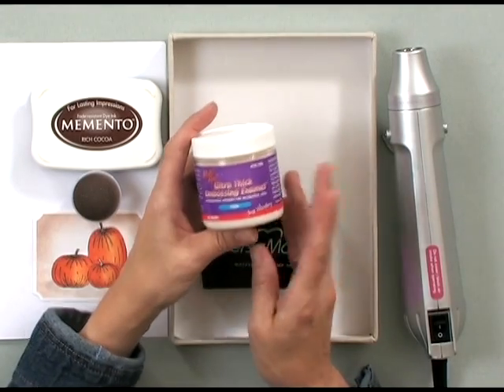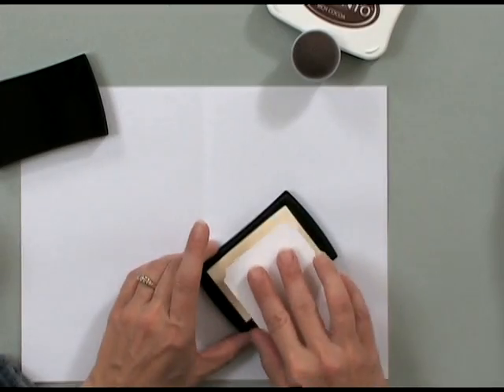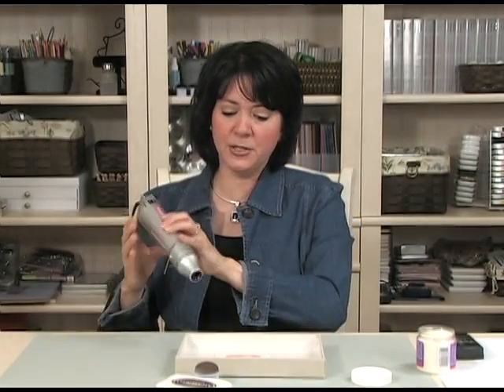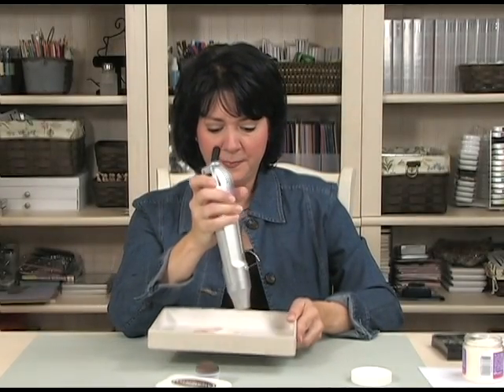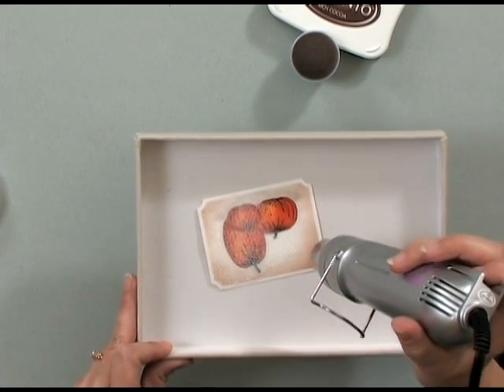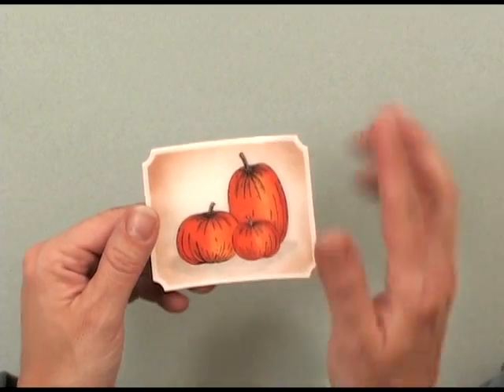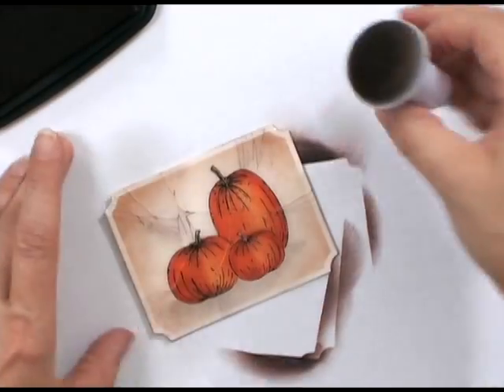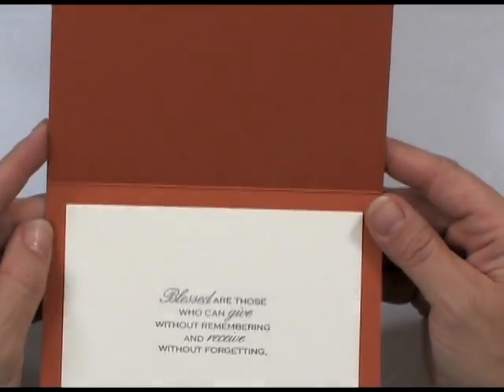Cracked Glass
Rubber Stamping Technique Tutorial